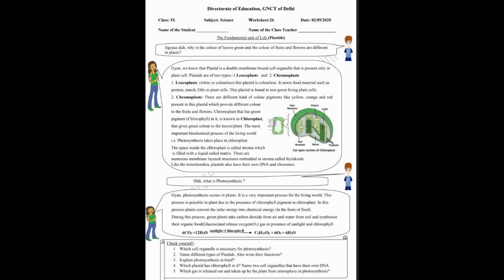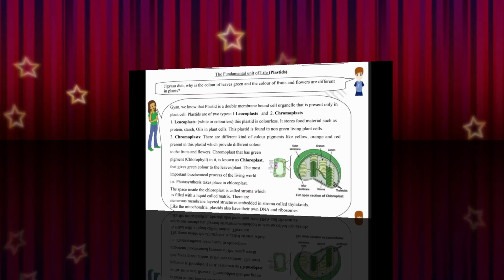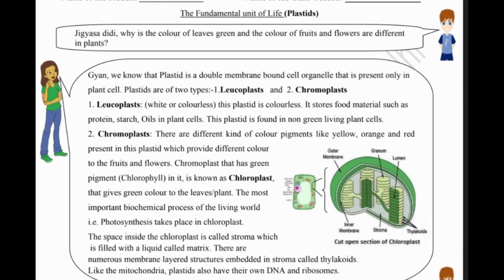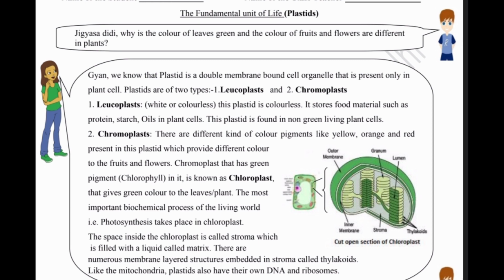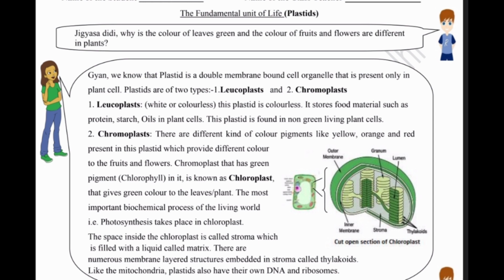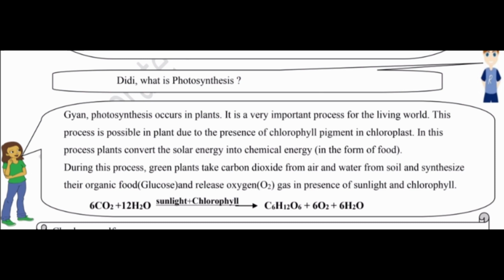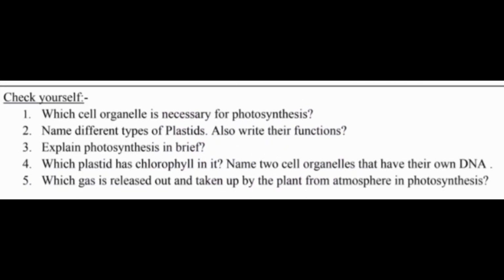Plastids | Solution of Worksheet-26 ,Class -9th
Solution of DOE science Worksheet-26 in English class 9